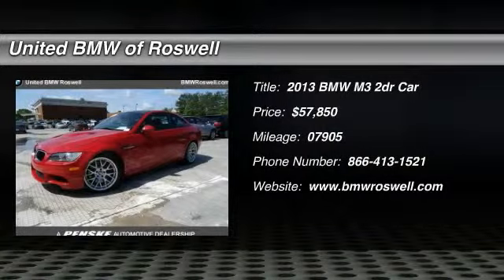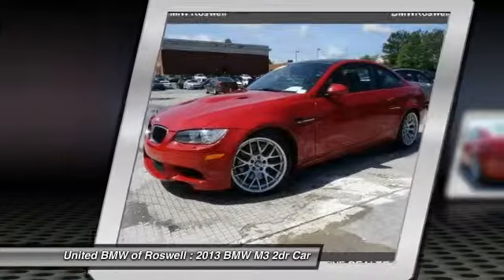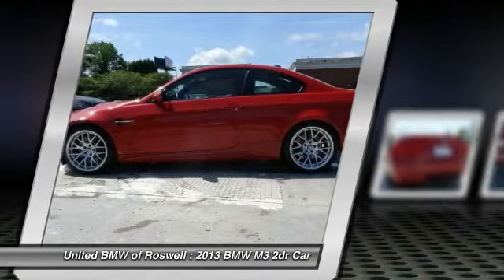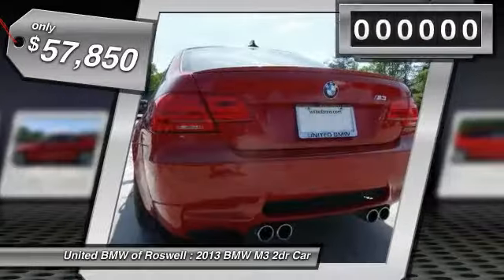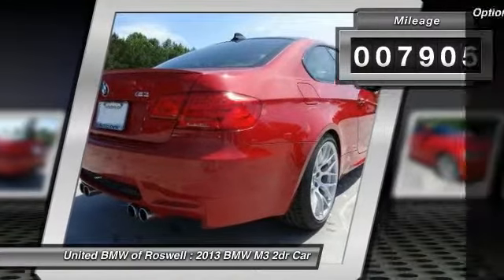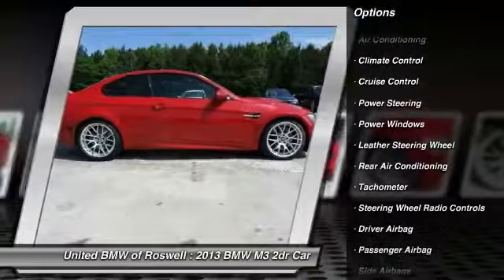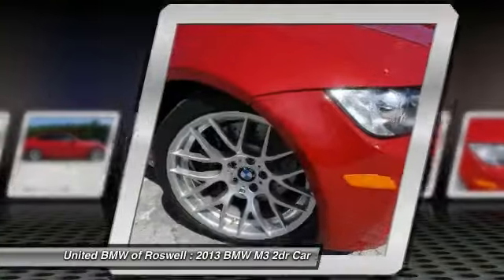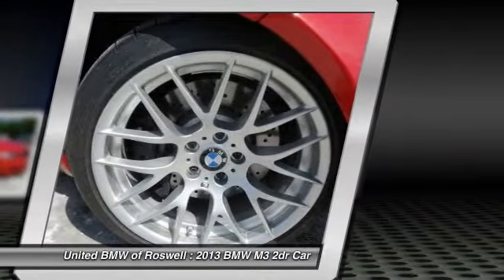2013 BMW M3 Roswell GA R49001A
: This 2013 M Models has a Melbourne Red Metallic exterior with Fox Red/Black/Black interior! ONLY 7,905 Miles! CENTER OF EXCELLENCE: BMW of North America has awarded United BMW with it's fifth consecutive Center of Excellence Award for 2015! United BMW is the only BMW dealership in Georgia to win this prestigious award! The Center of Excellence Award is reserved for dealers who distinguish their operation through exceptional performance, brand representation, and outstanding customer experience. WHY BUY FROM US?: United BMW is proud to offer the Southeast's largest inventory of Certified/Pre-Owned BMW's, and proud to be the #1 volume Pre-Owned/Certified BMW dealer in the Nation as well as the largest retailer in Penske Automotive Group.